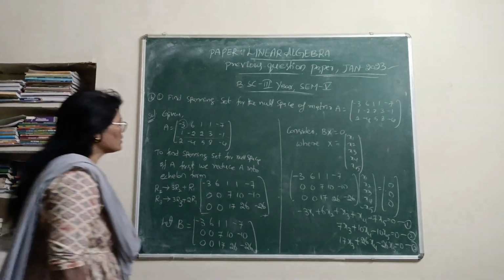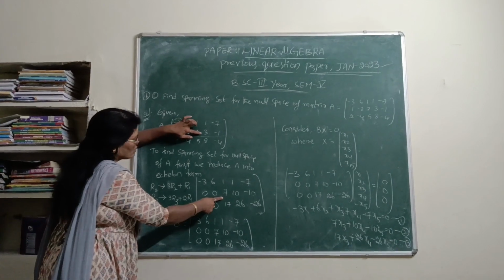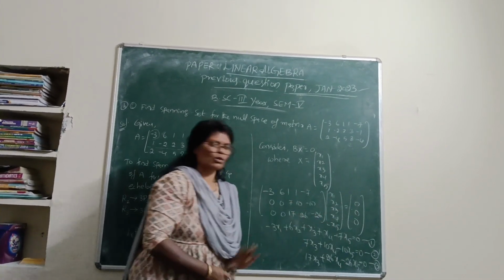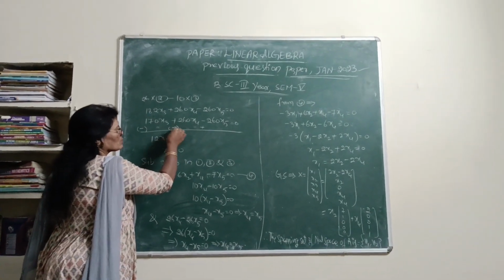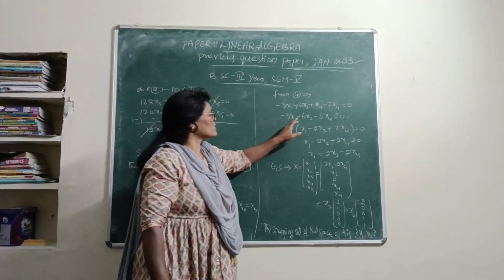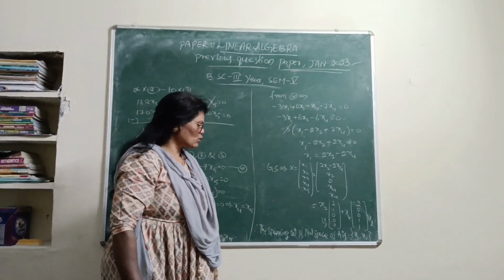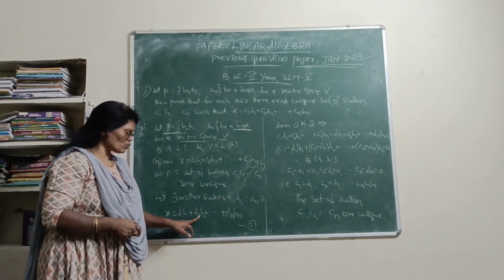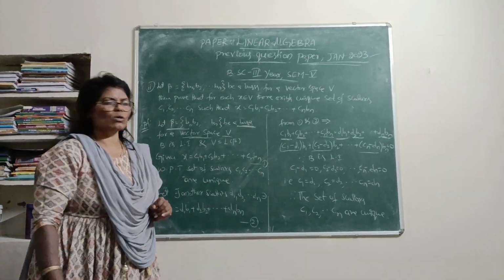November 28, 2023